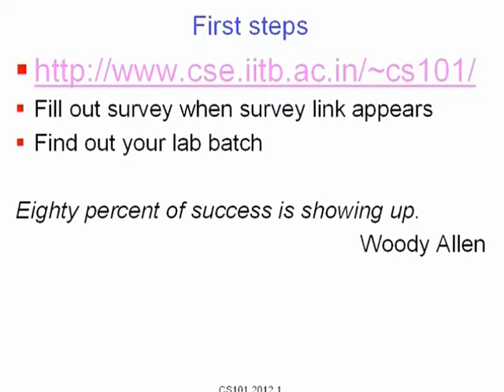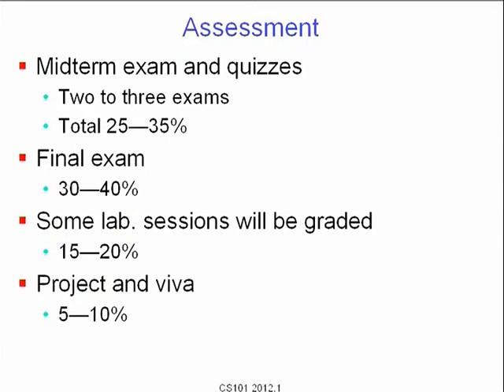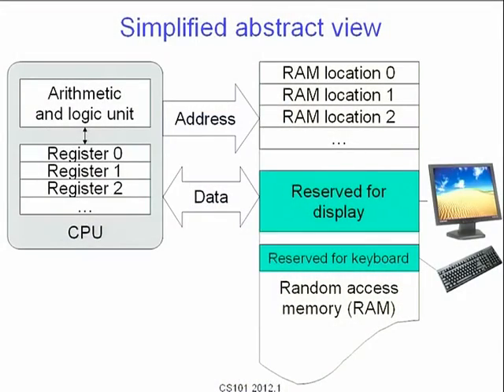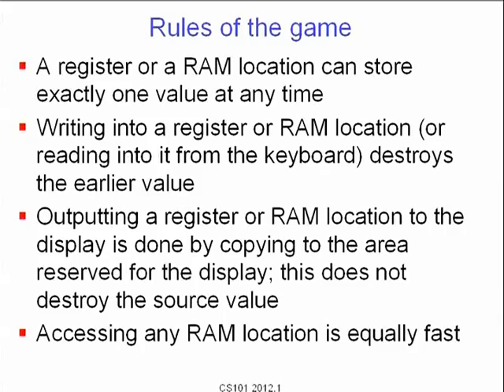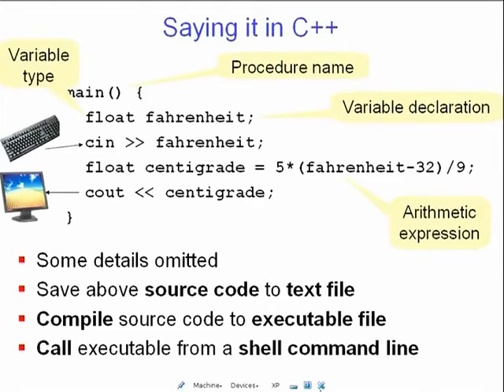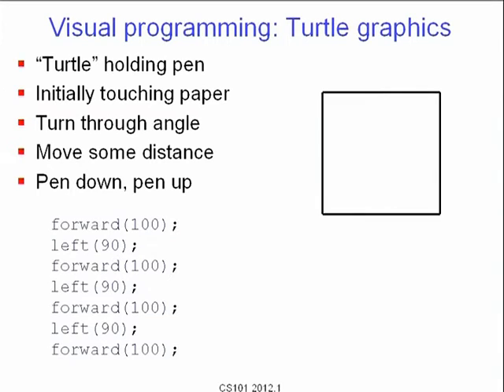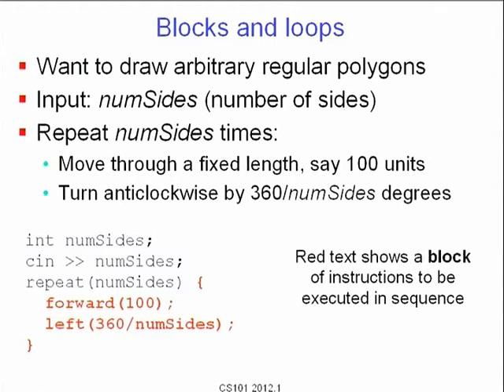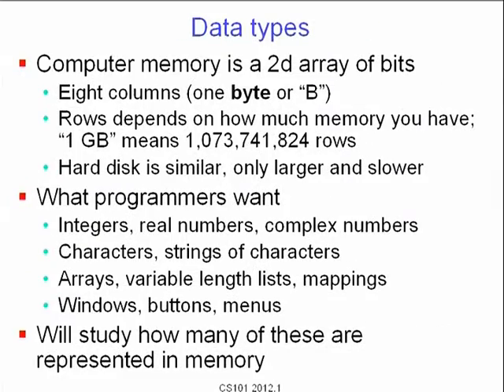CS101 L1 Course Overview